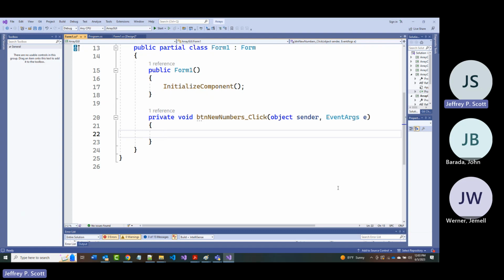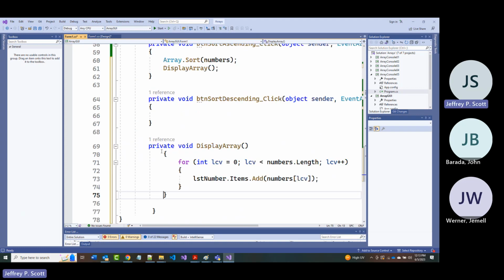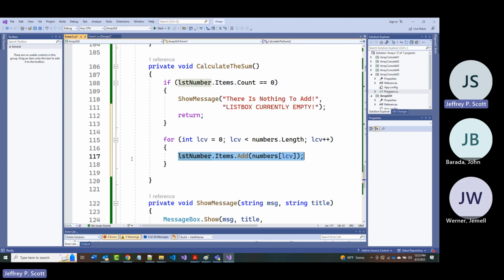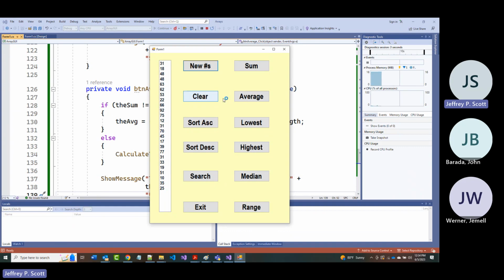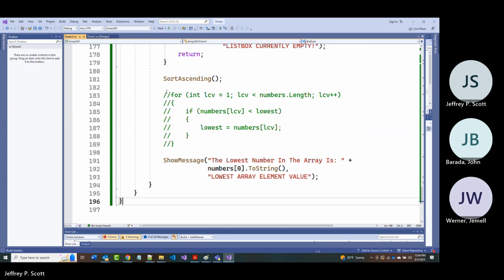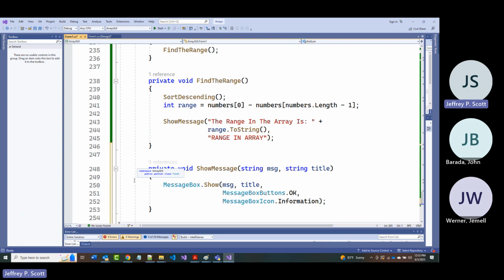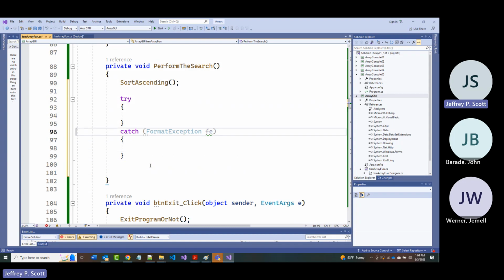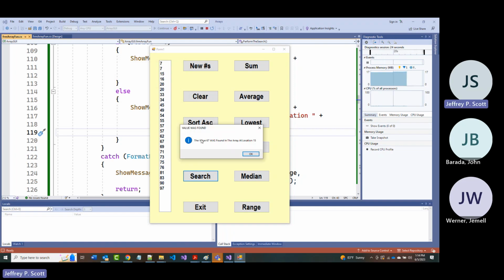AWD1100 - Day12 - 06-05-2023 - Array Programs Chapter 08 - Part 02